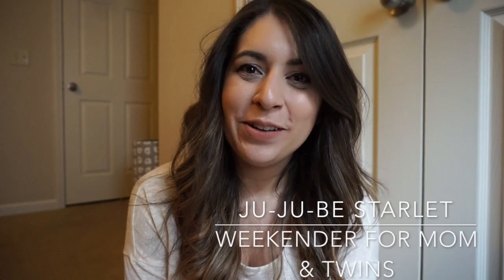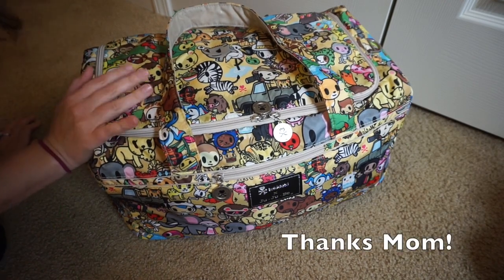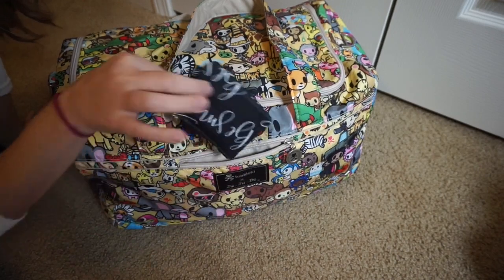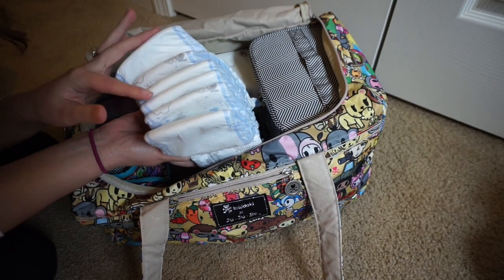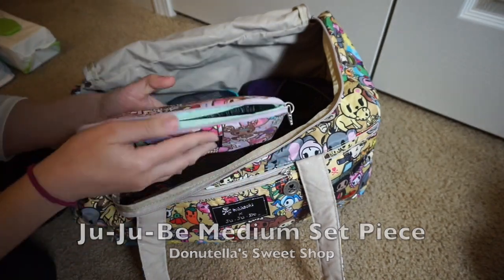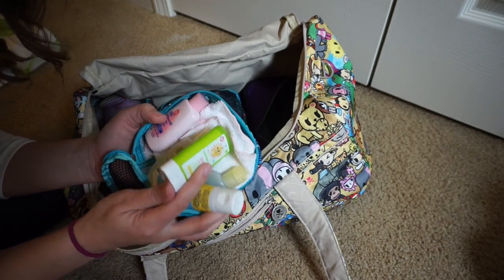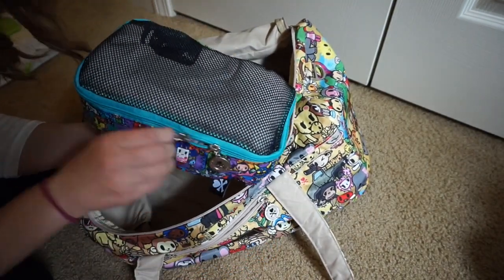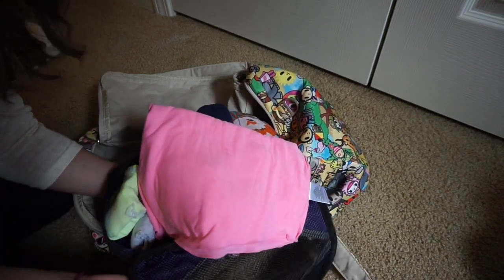Ju-Ju-Be Starlet: Packed as a weekender bag for mom & twins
Hey everyone!

Bringing back the starlet because it is just too beautiful and useful to not rave about it. I packed the Ju-Ju-Be Starlet, in the animalini print, as a weekender bag for my twins (1yr 5m). The only things that are not in the bag are shoes because I usually stick to one pair of shoes when we take small trips. Also, I always wear jeans on our way there and don't really need more than one. I could always pack a pair pf leggings if I needed to. I absolutely love the starlet and how much can fit in it! It is such a great bag and the best part is that it is machine washable!

Products I used to pack:
Ju-Ju-Be Be organized in Kaiju City print
Ju-Ju-Be Medium piece from the Donutella's Sweet Shop Be Set
Ju-Ju-Be Be Ready in the Queen of the Nile Print
Ju-Ju-Be coin purse in Queen Be
Ju-Ju-Be Super Be in Black Widow
Rusoji Packing Cube in size small

If i have not mentioned a product and you are interested in knowing the name or where to find it, leave me a comment below and I will let you know.